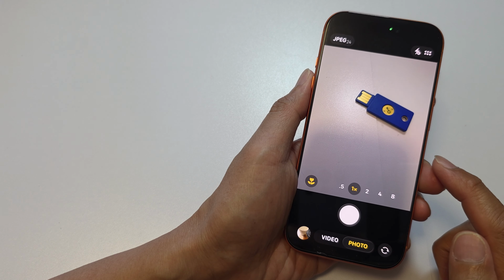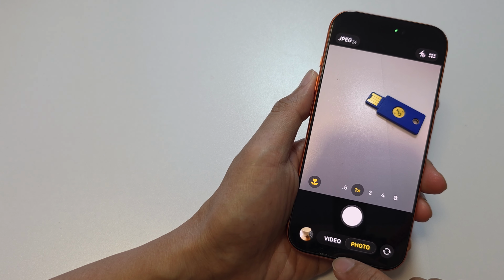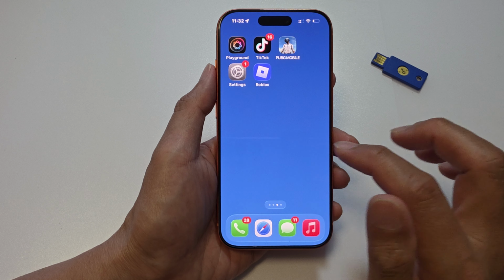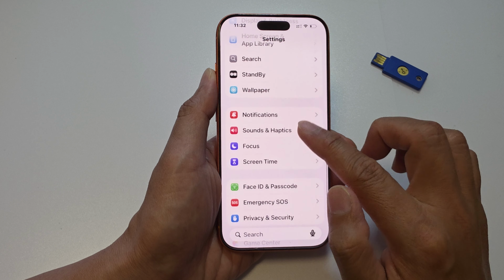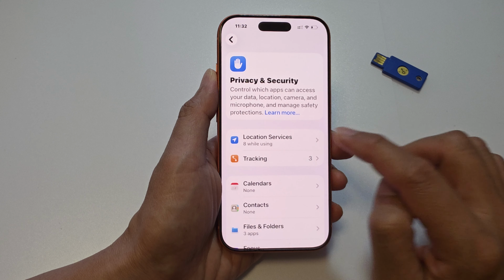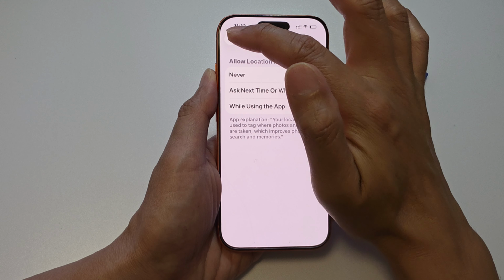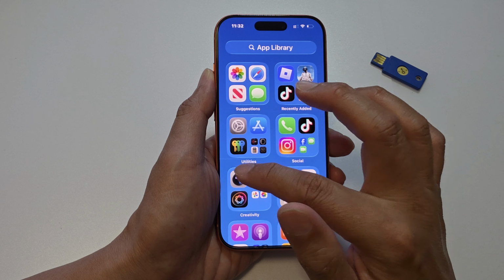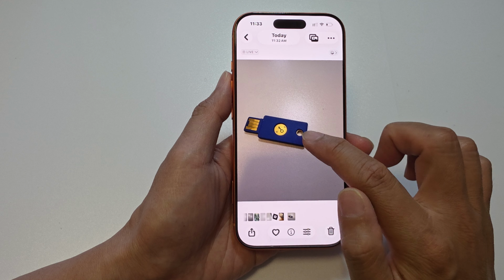How to Stop iPhone Camera From Saving Location Data (GPS) In Photos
Learn how to stop your iPhone camera from saving location (GPS) data in your photos. I will show you the exact steps in Settings → Privacy & Security →  Location Services → Camera, so new photos you take will no longer store location information.